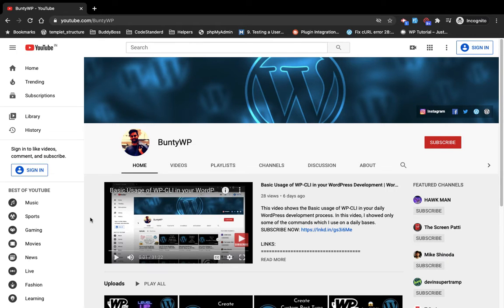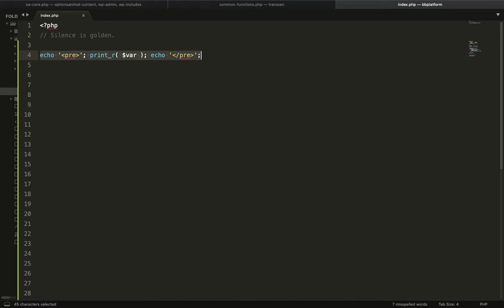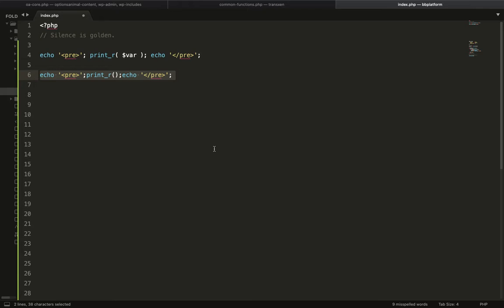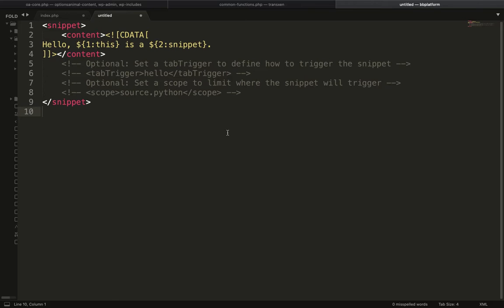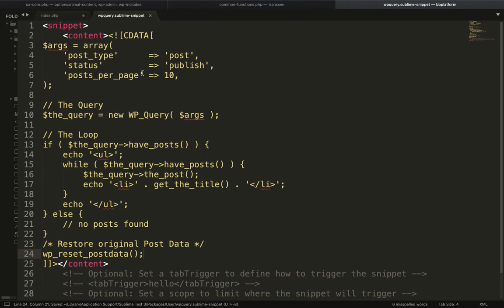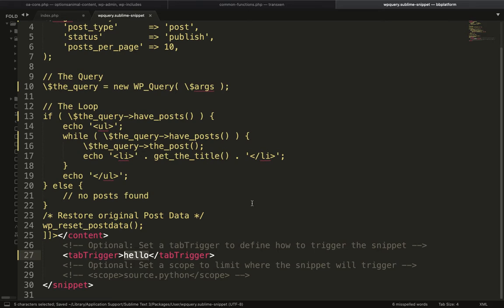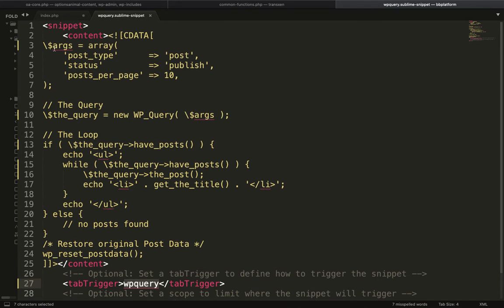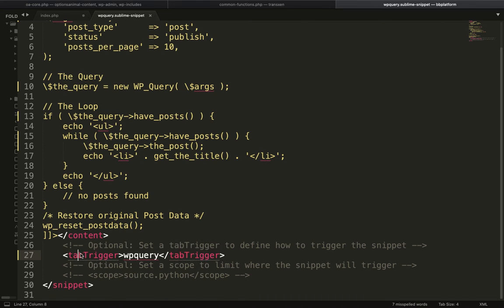How to create a SHORTCODE for the CODE SNIPPET in Sublime Text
This video shows how to create a SHORTCODE for the CODE SNIPPET in Sublime Text.